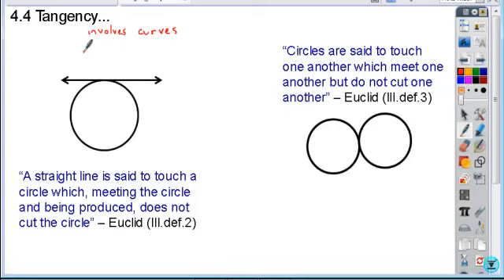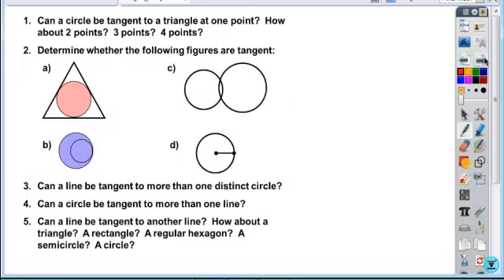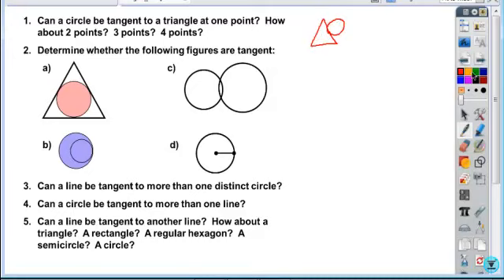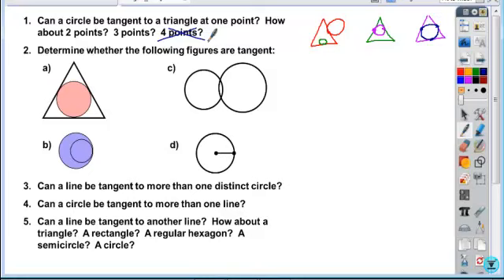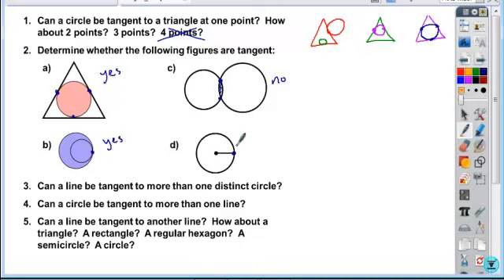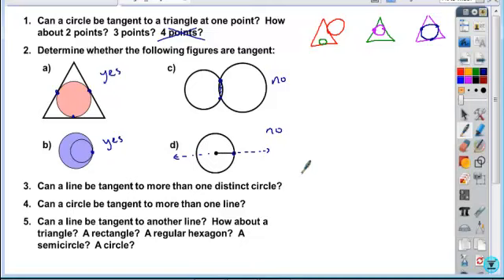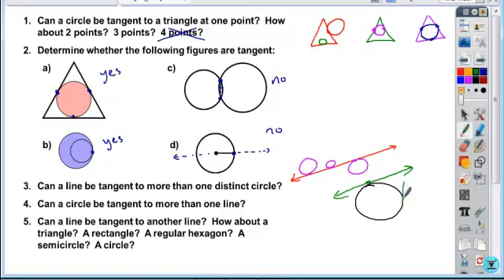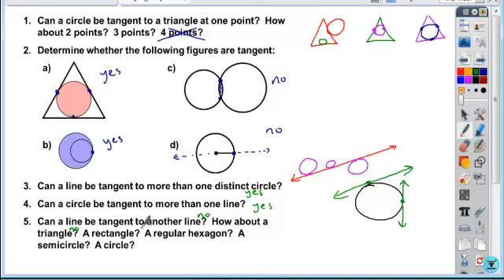4 4geo tangency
4.4 geo tangency